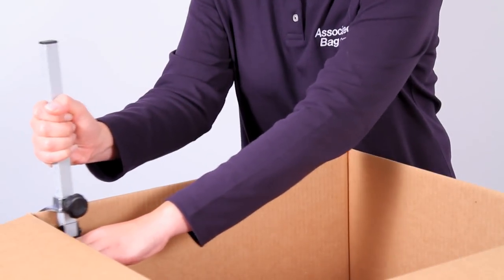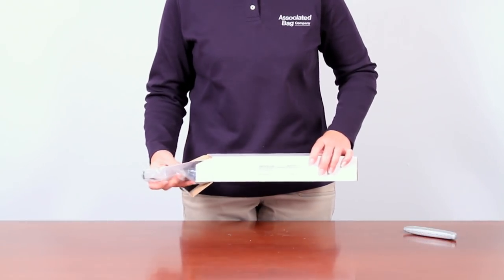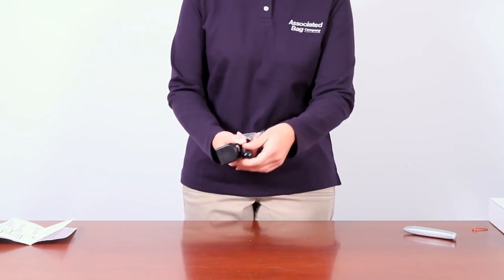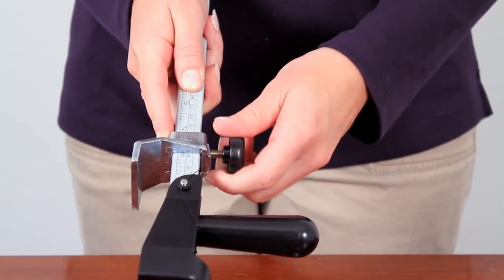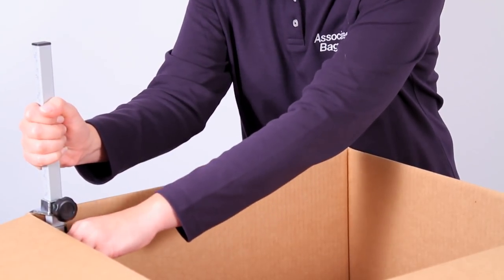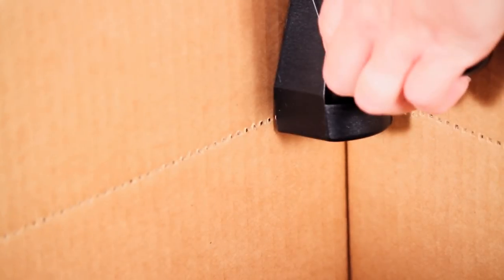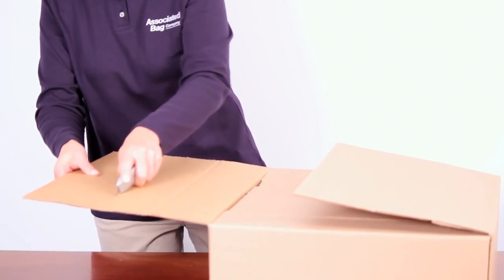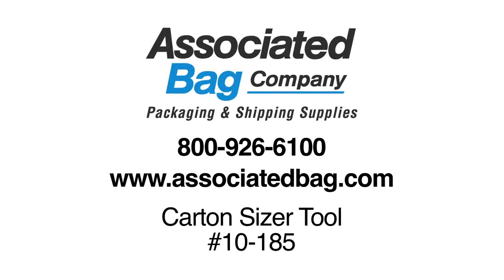Resizing Cartons with Associated Bag's Carton Sizer Tool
Save time and money by resizing and reusing your corrugated cartons! Associated Bag's Carton Sizer Tool allows you reduce shipping costs and void fill usage by fitting your shipping cartons to the items being shipped. for more information on this and thousands of other hard-to-find packaging products and shipping supplies!